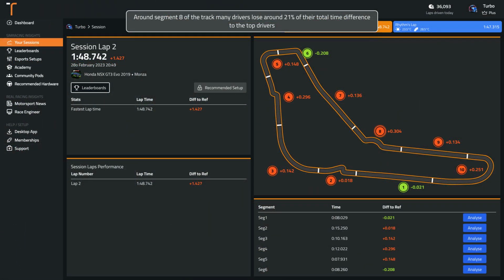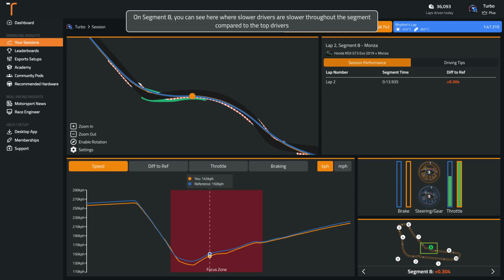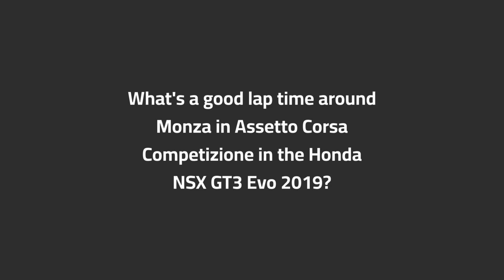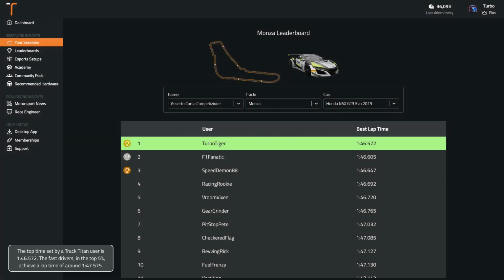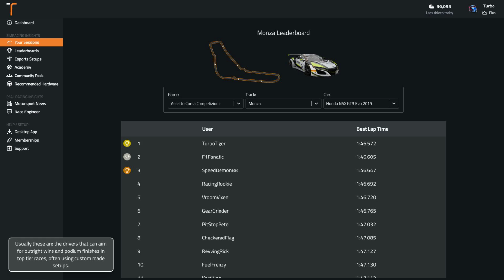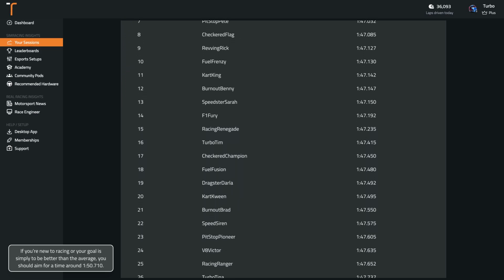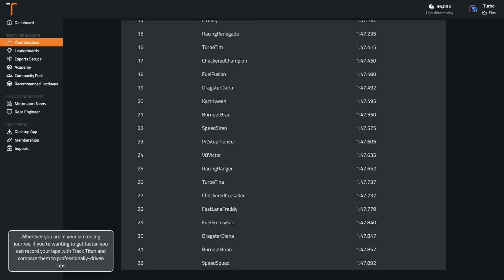ACC Monza Honda NSX GT3 Evo 2019 (Dry) Track Guide (Hotlap + Telemetry)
Sign up with the code MONZA7368 for 30 days of unlimited data insights and virtual coaching

Delve into the Monza circuit on ACC driving the Honda NSX GT3 Evo 2019, as we discuss the iconic circuit and how you can master it.

Track: Monza
Car: Honda NSX GT3 Evo 2019
Weather: Dry

00:00 Onboard Hot Lap
01:48 Analysis of Common Mistakes
02:28 Braking and Key Points Guide
05:00 What's a good time around Monza in the Honda NSX GT3 Evo 2019?